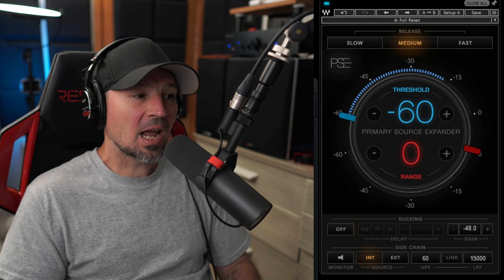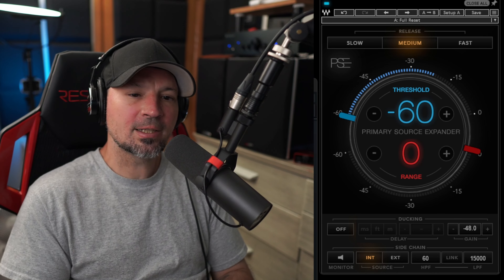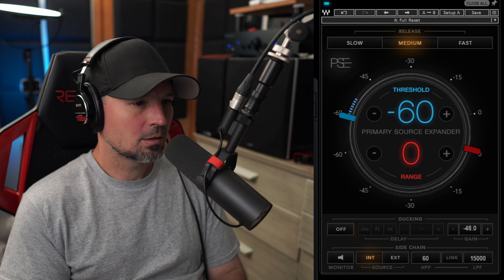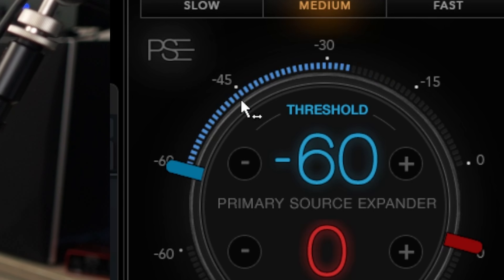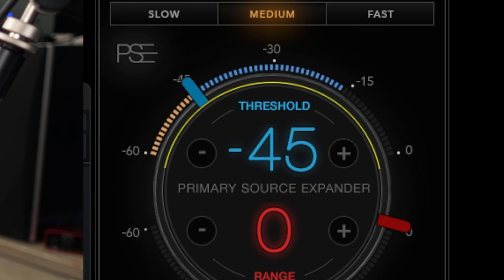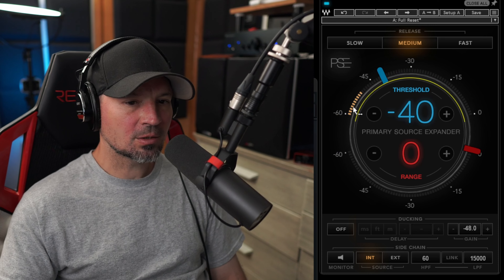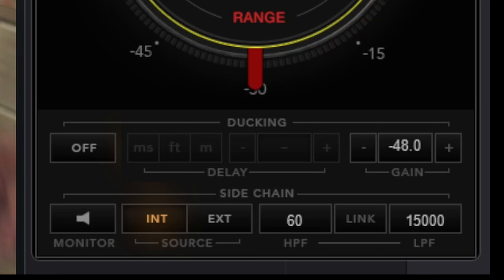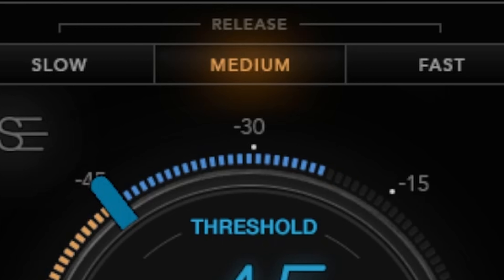Remove Breath And Background Noise Quickly And Easily With Waves Pse Expander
Waves PSE ex[amder or waves primary source expander VST plugin will quickly and easily remove breathing sounds or background noise from your recordings,  this is a great de breath plugin and a great background noise remover,  it will cut off all unwanted sounds as soon as you stop speaking. how to remove breathing or breath from podcast, how to remove breath from podcast, remove breath from voice over. remove breath from dialogue.
If you would like to Show your support which helps this channel keep running and bringing you lots of great info and interesting videos, checkout The Tagged Gear below the video, Checkout My affiliate links below in the description, My Merch Store or My PayPal link. I do get a commission if you purchase something from one of the links below or the products I have tagged to the video, The Amazon links pays a very small commission,  if you see the tagged equipment that I tagged directly to YouTube, that gives out a much better commission rate and the equipment that I tagged in this is what I used to make the video or that items or big or little brother that is either a bit better or a cheaper but still awesome item.   the waves affiliate link is for VST plugins to edit your audio, I use waves and FabFilter to edit my audio, waves plugins are much more affordable and allot of them are super high quality.

These Audio Plugins can make your Audio sound amazing and help bring your content to the next level, I use these ones personally.
-Waves Studio rack (free plugin must have for OBS Studio or stream labs)
-Waves Clarity VX (background noise reduction)
-Waves Clarity VX De Reverb Pro (Reverb Reduction)
-Waves Sibilance (reduce the harsh S sounds during speech)
-Waves CLA 2A Compressor (level out the volume and add beefy flavor)
-Waves Q10 Equalizer or
-Fabfilter Pro Q3 Equalizer
This is a link to a short video explaining what the plugins are and what they do.

-Click This Amazon Links to Fin Amazing content creation gear and equipment to power up your videos or podcast, I highly Recommend all of these items.

This is Best free Video Editor with built in DAW for audio editing
-In order to keep obtaining products for review videos and tutorials This channel will need to earn some money so pleas like, subscribe and watch my video's, If There are any Company's that would like me to review their products feel free to contact me, I would love to review your audio gear and microphones.
Want To Join the Danny Lightning Fans Discord Server?  The Server is Managed by Friends of mine.
Any music Used on this channel is either provided by YouTube, From A Music Service Which Provides a License Or its original Music I Wrote My Self.